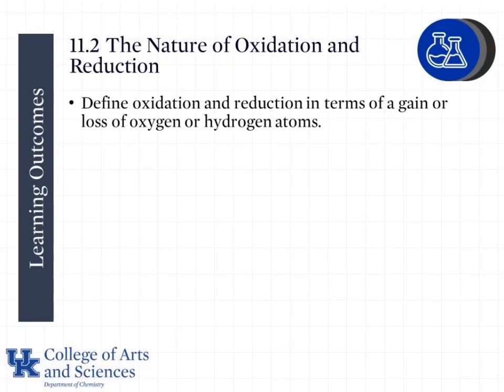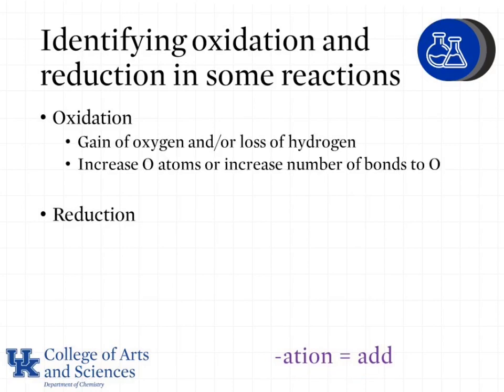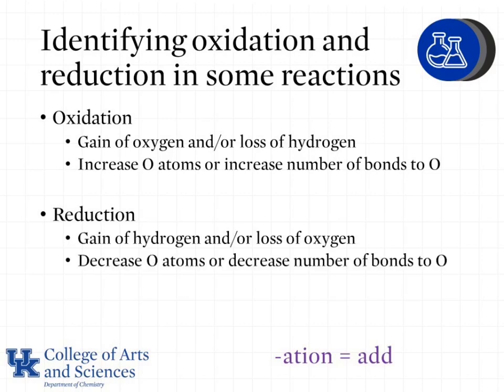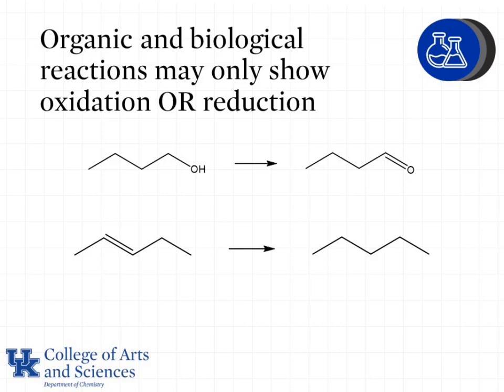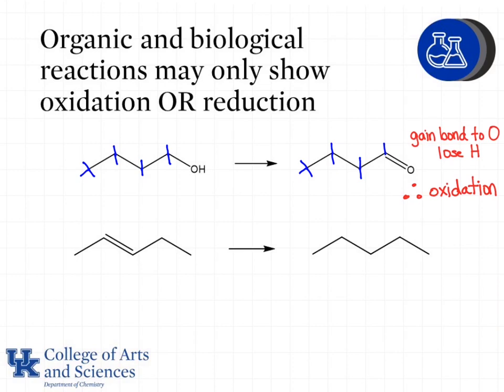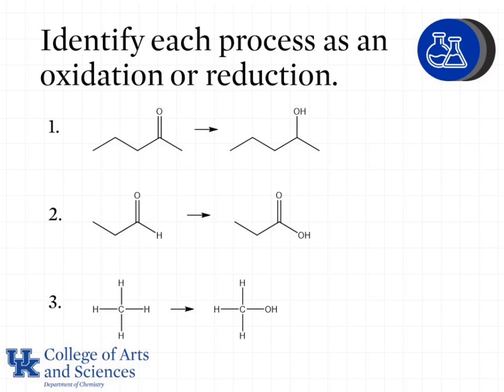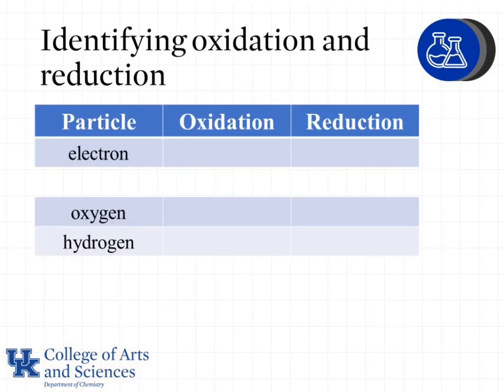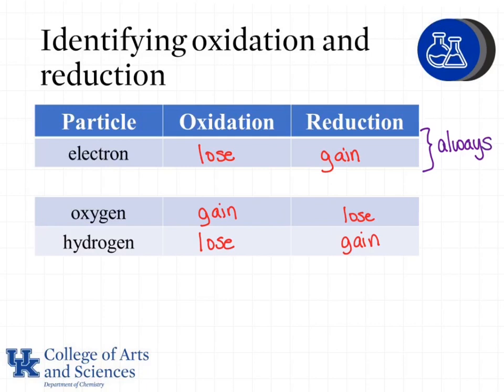11 2b Organic redox